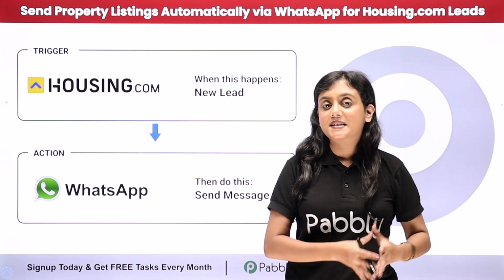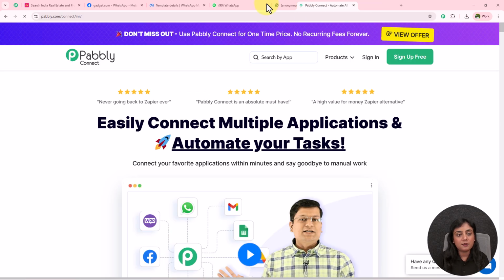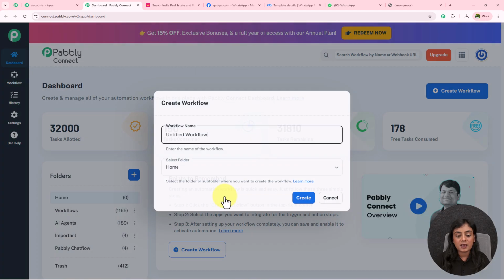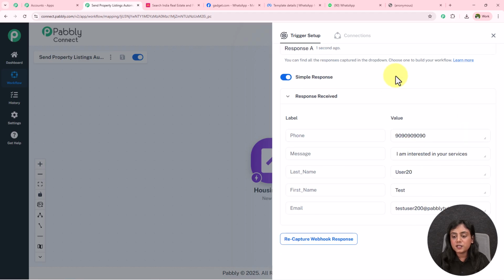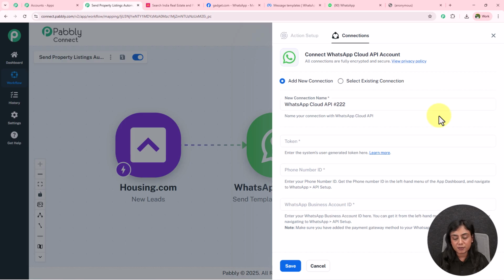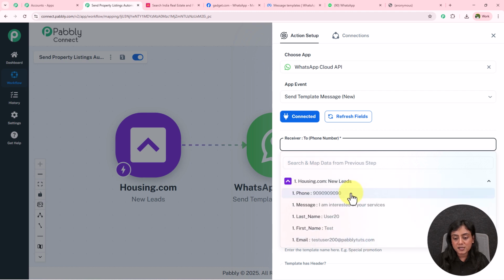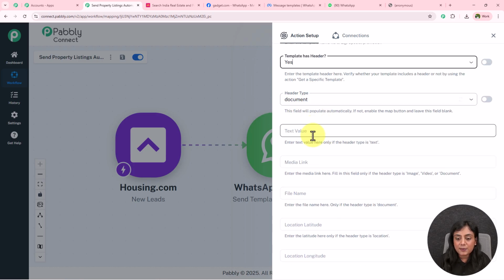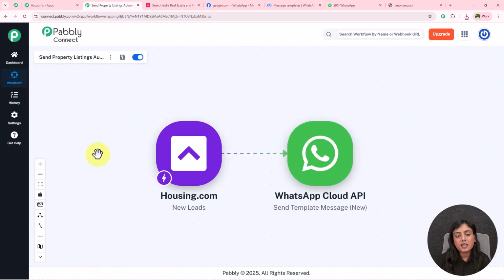How to Send PDF Property Listings Automatically via WhatsApp for Housing.com Leads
In this video, you'll learn how to automatically send property listings via WhatsApp for leads generated through Housing.com. We’ll guide you through using Housing.com to collect property inquiries and WhatsApp to communicate listings effectively. Pabbly Connect simplifies this process by automating the data transfer, ensuring your leads receive prompt updates without any manual effort. This automation not only saves you time but also enhances your communication efficiency, enabling you to respond to inquiries swiftly and professionally.

Use Case:-

I run a real estate business and want to send property listing details to new leads captured via Housing.com.

Benefits of Pabbly Connect:

1. Automation: Save time, money, and resources by automating tasks.

2. Integration: Connect various web services to create efficient workflows.

3. Security: Enjoy industry-standard security for your data.

4. Scalability: Easily add new applications and services to your workflow.

5. Cost-effective: Choose from plans suitable for different business sizes, with no charges for internal tasks.